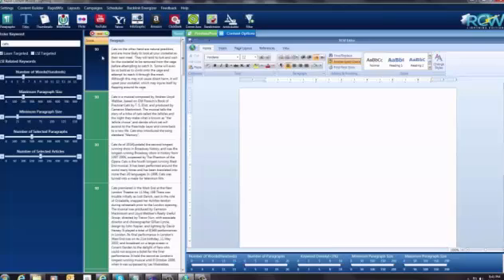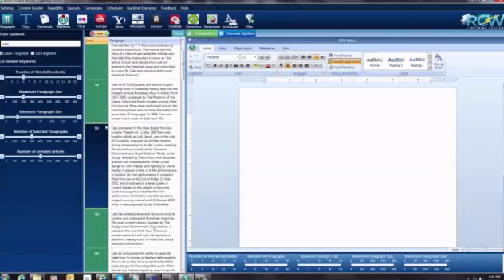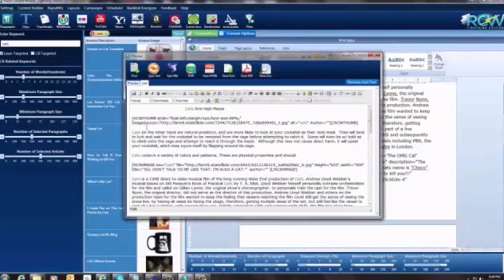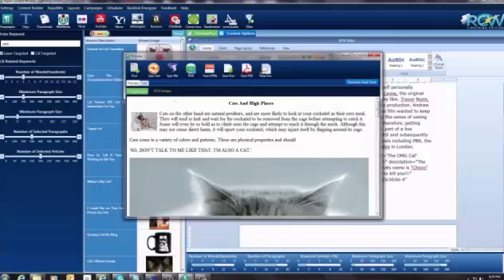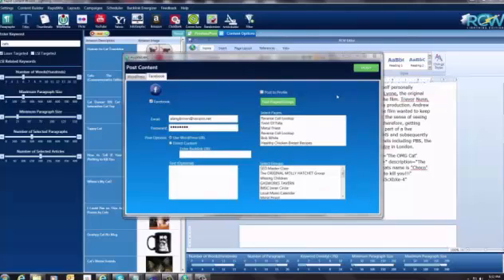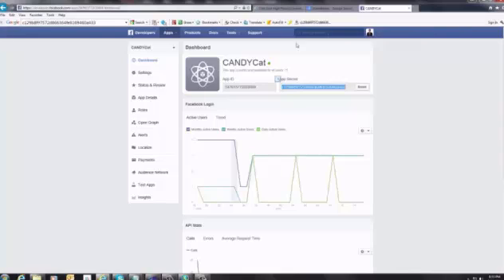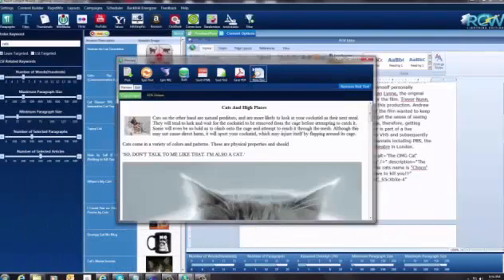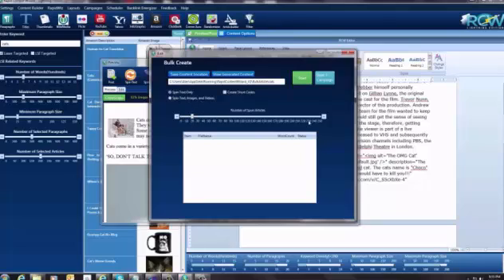Rapid Content Wizard Lightning Review Demo UPDATE by Sean Donahoe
Are you trying to find a review demo for Rapid Content Wizard Lightning?

I wanted to give you a preview into the new rapid content wizard software so that you can make a no-pressure informed decision.

It's a little hard to see all the features but you can get a full high quality demo when you visit:

The Rapid Content Wizard software is the newest content creation software to hit the market and at 20% of the price of typical content creation services, and 200% more functionality, this software is an absolute steal!

With Rapid Content Wizard Lightning you can create completely UNIQUE and FRESH articles with pictures in under 3 minutes. These articles go through copyscape inside the software, and tells you if you need to change any sentences so your content appears 100% unique to the search engines.

With the Rapid Content Wizard Lightning software you can easily create high-quality content that brings in hoards of SEO traffic, with 5% of the work it typically takes.

I highly suggest getting Rapid Content Wizard Lightning because it's the best SEO software available.

Sean Donahoe Rapid Content Wizard Lightning
Rapid Content Wizard Lightning Sean Donahoe
Rapid Content Wizard Lightning Demo